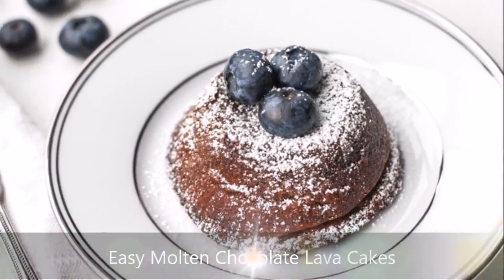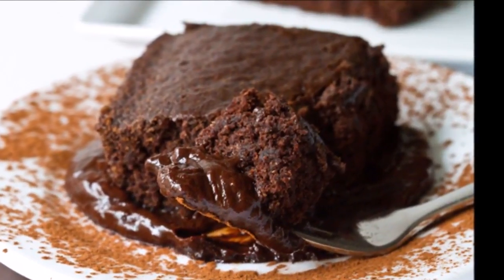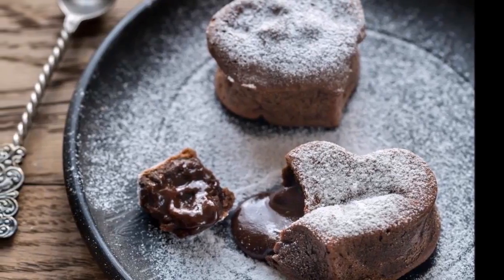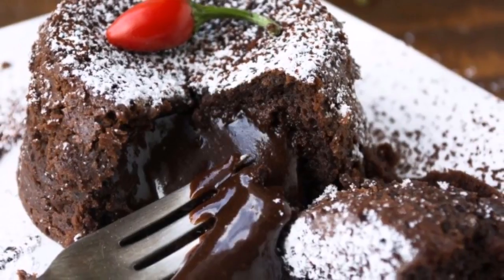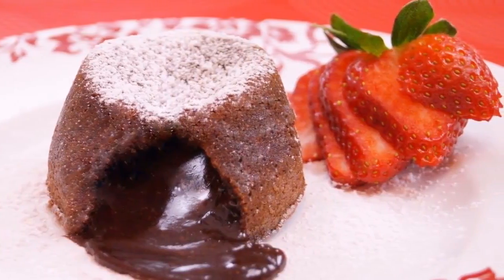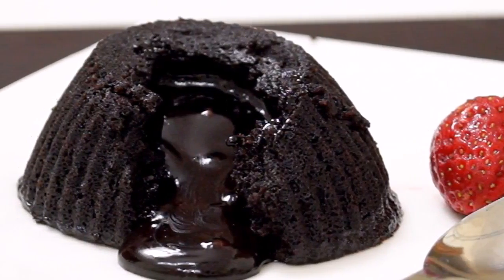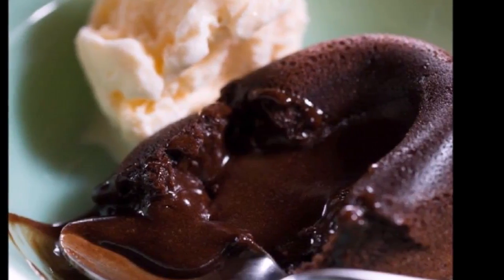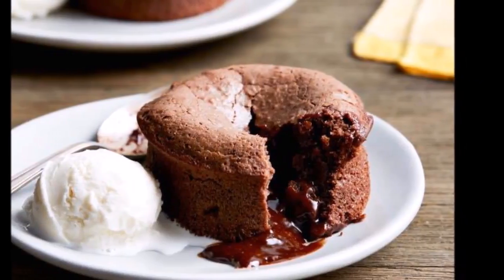How To Make Easy Molten Chocolate Lava Cakes Recipes Videos #078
How To Make Easy Molten Chocolate Lava Cakes Recipes Videos